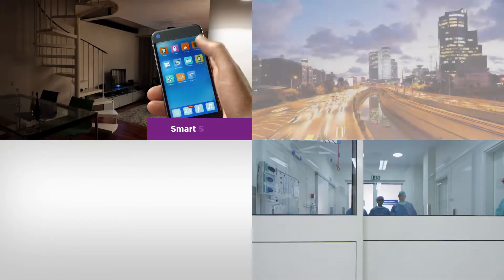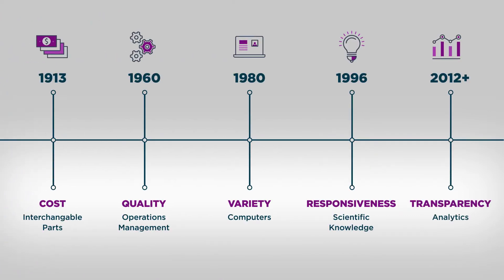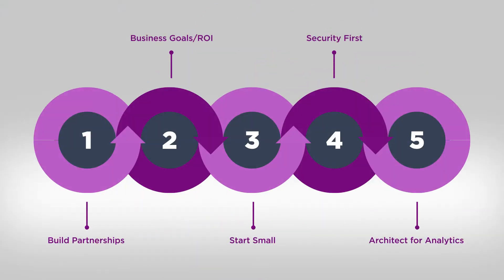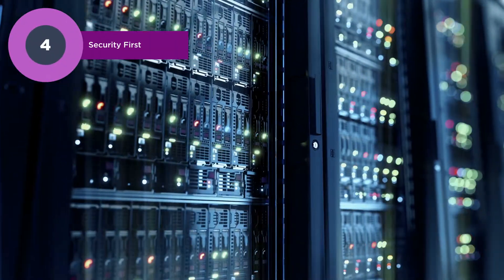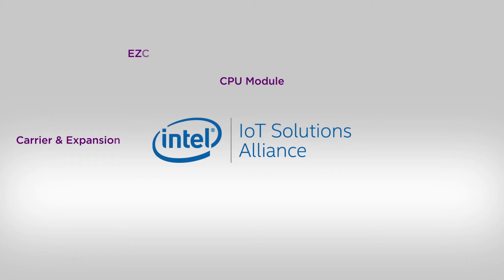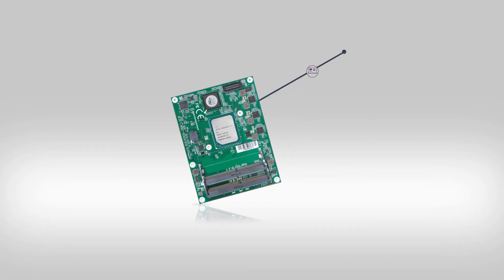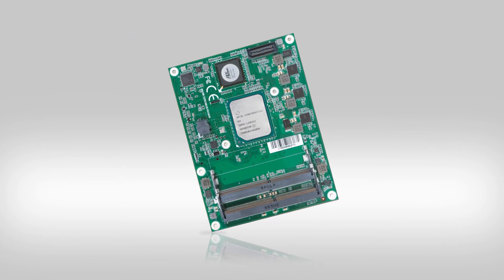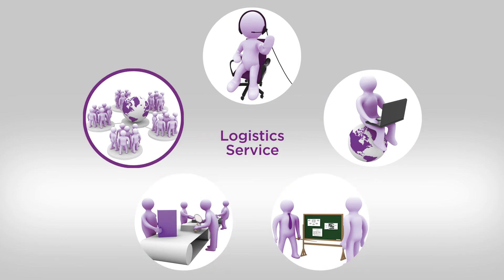Intel Atom C3000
"Greener," flexible, and transparent costs must be balanced and second is regarding information security and privacy, ranking these as the number one risks emerging from a cloud solution. Portwell C3000 COM-Express module increased performance, lower power, faster responses, greater connectivity, security and smarter user interfaces, all of which contribute to an enhanced user experience.